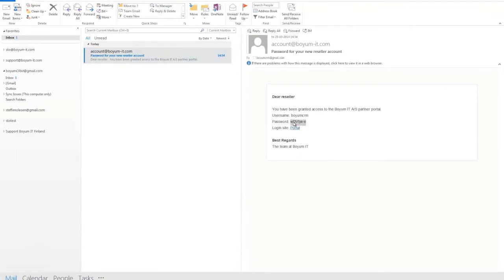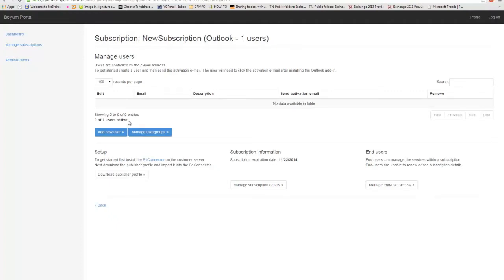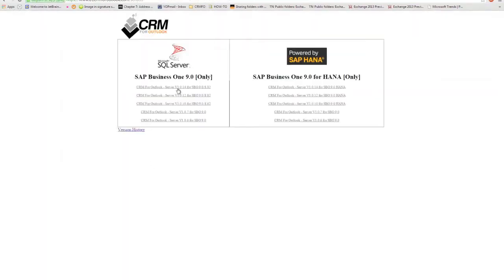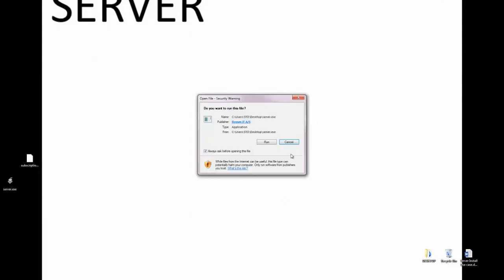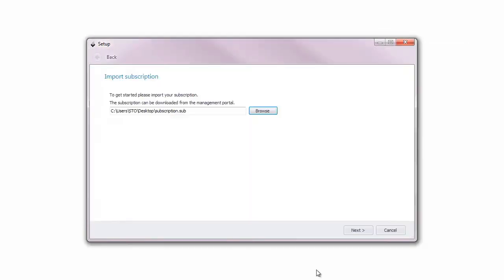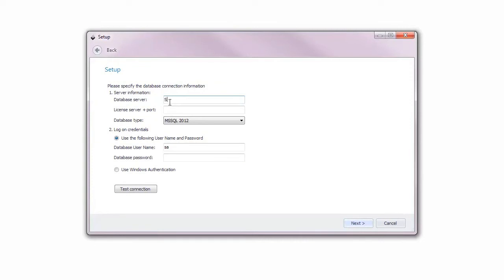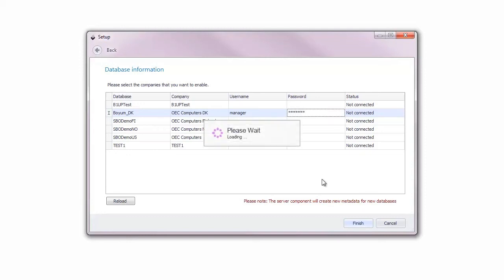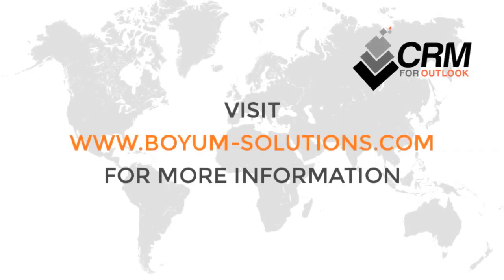CRM for Outlook - Server Install (Step 1)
Please follow the steps in this video to install the server part of the CRM for Outlook. After that please follow the steps in our video for the client installation (Step 2).